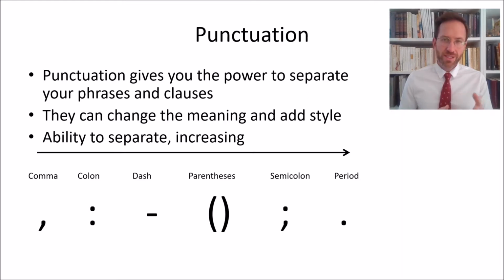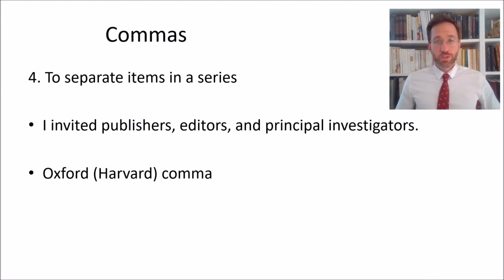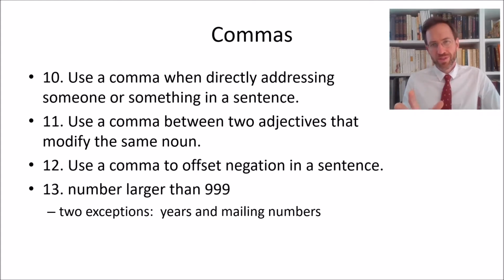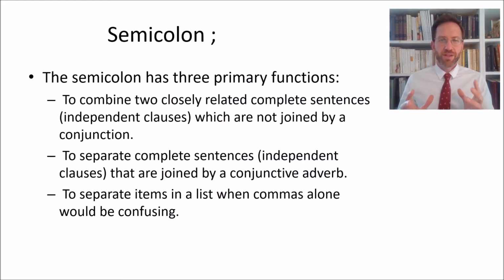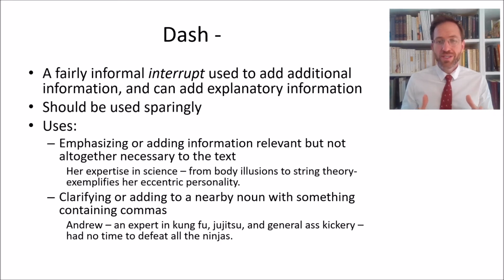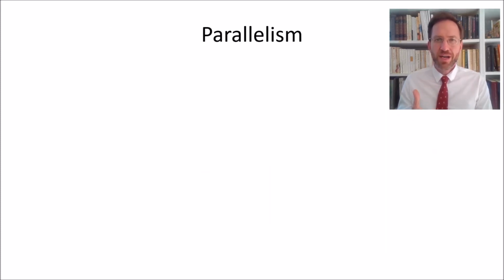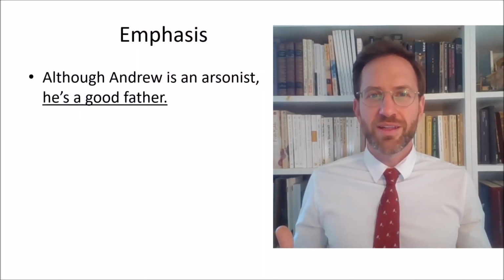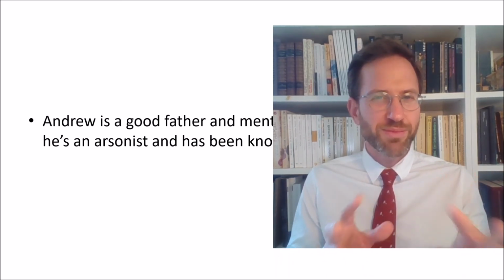Punctuation Emphasis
Punctuation and how to express emphasis